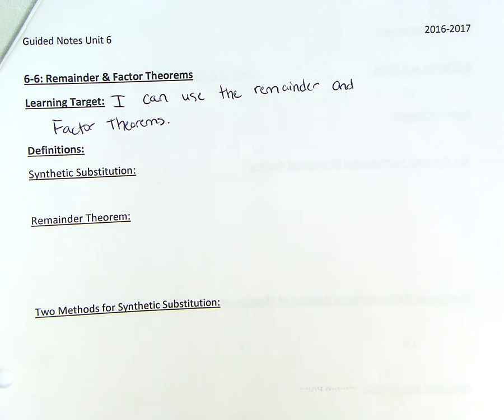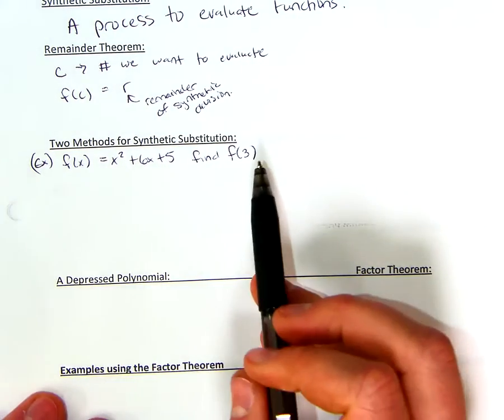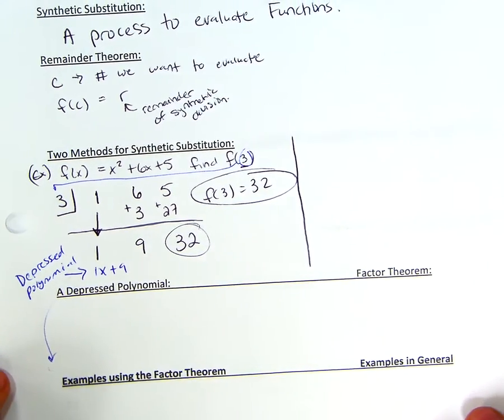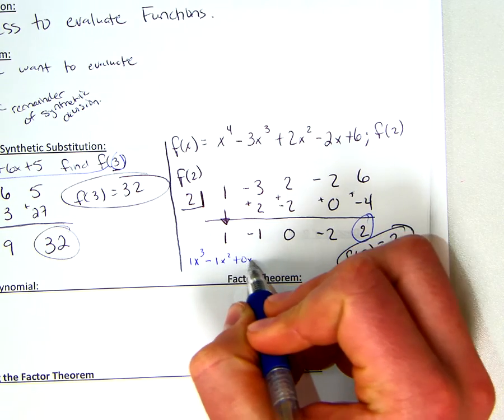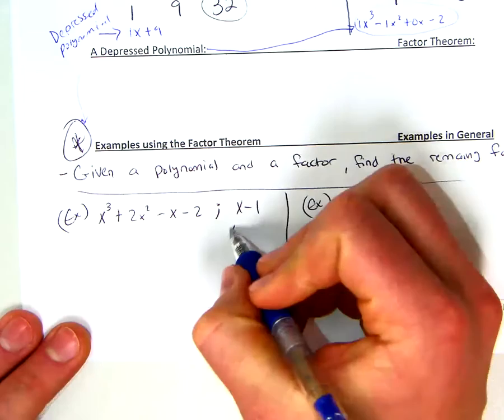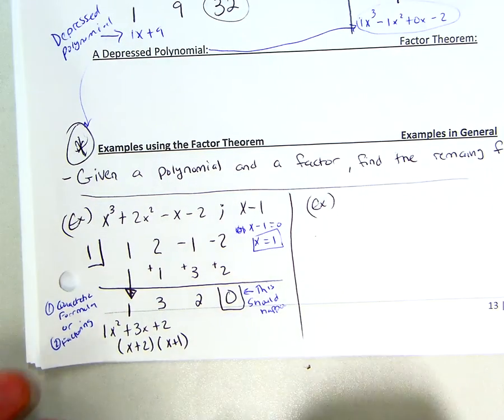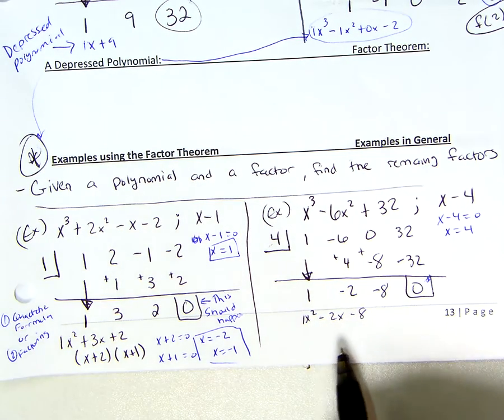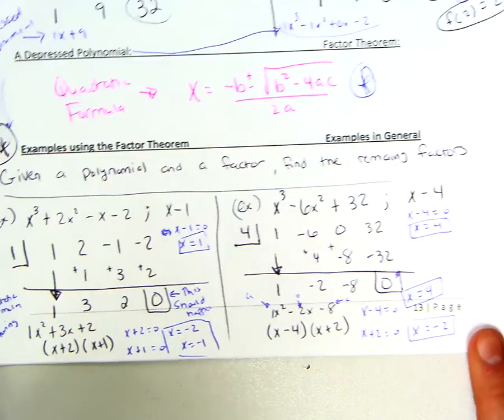6 6 Remainder and Factor Theorems Lesson Plan